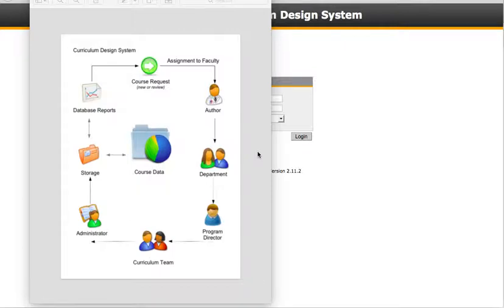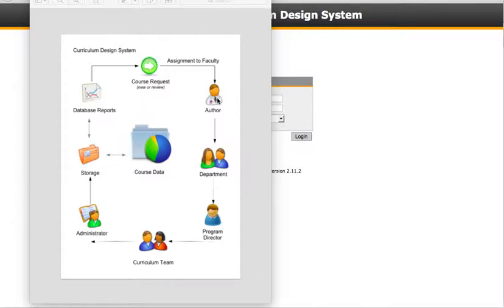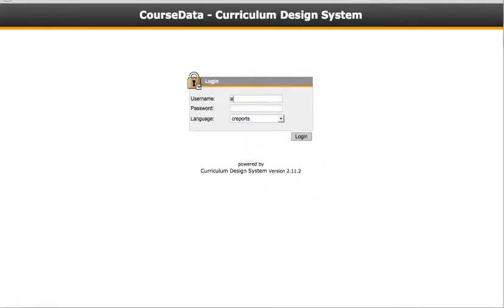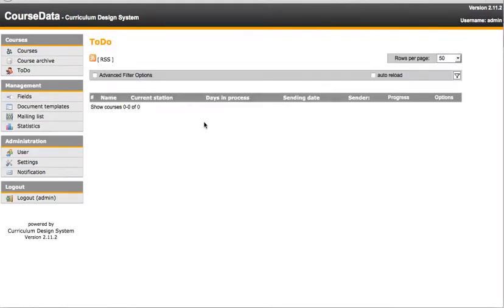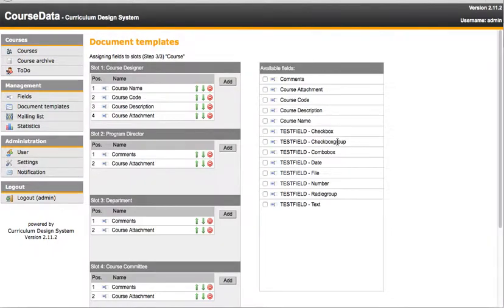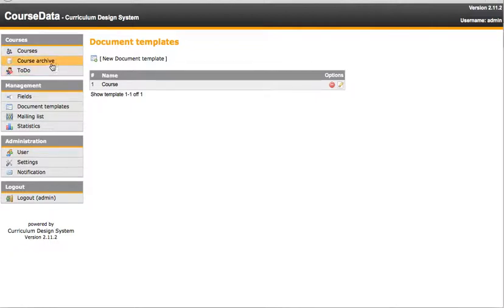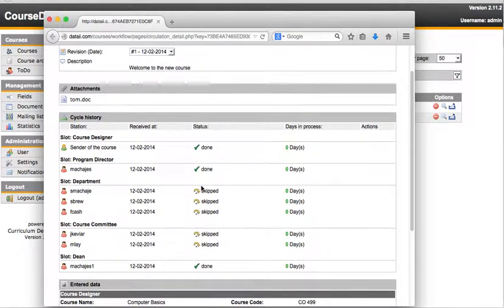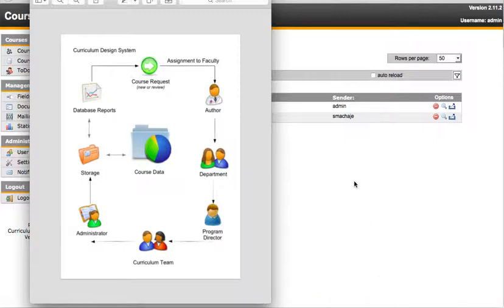CourseData - Curriculum Design System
Workflow for creating and reviewing courses by an academic department.